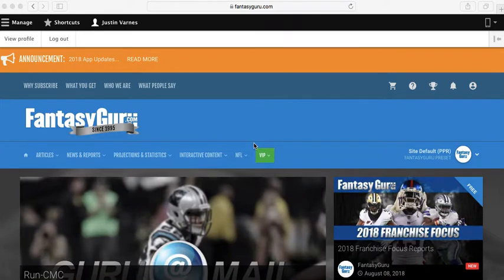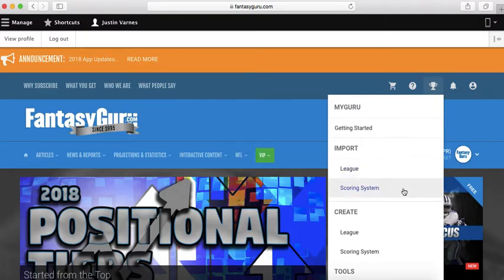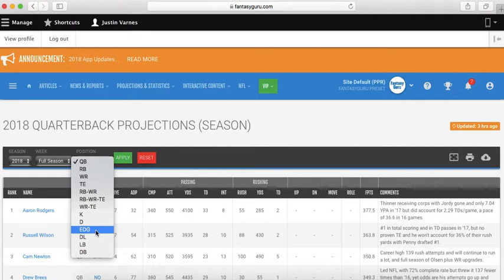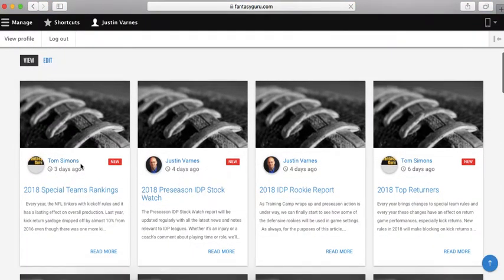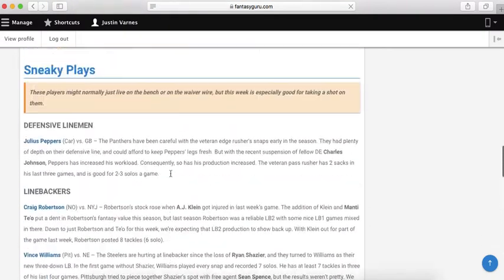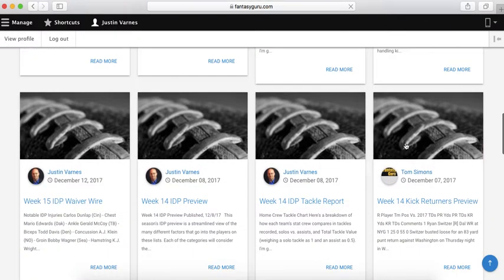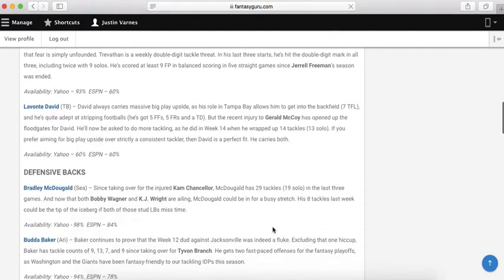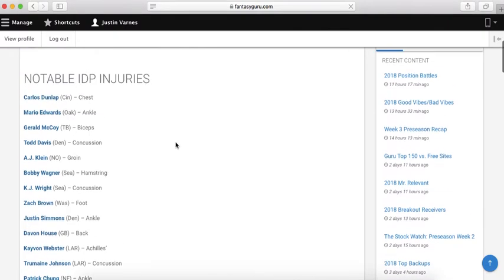2018 IDP Section Preview/Navigation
Fantasy Guru IDP Analyst Justin Varnes gives a brief tutorial and navigating the various sections and tools for IDP Players.